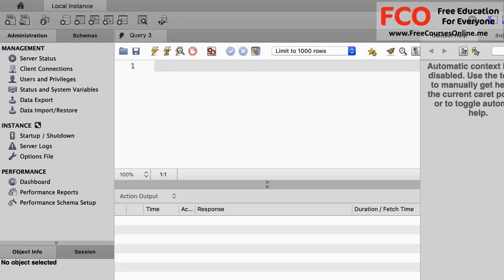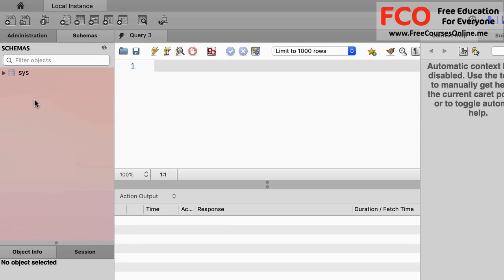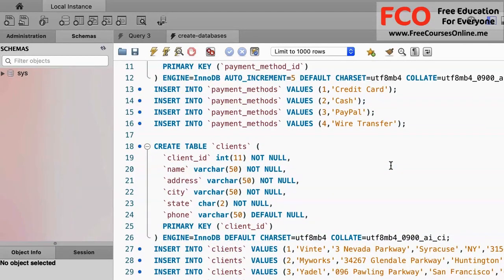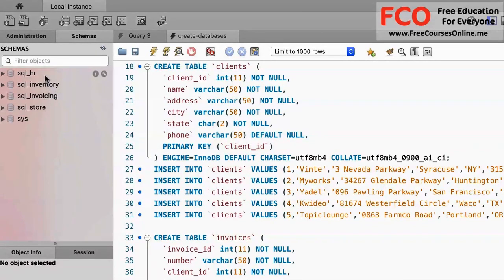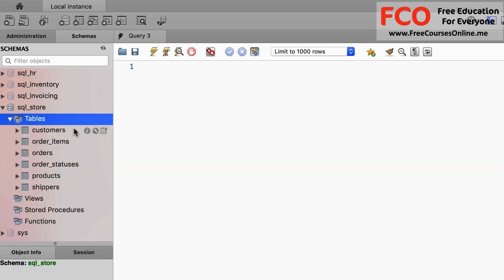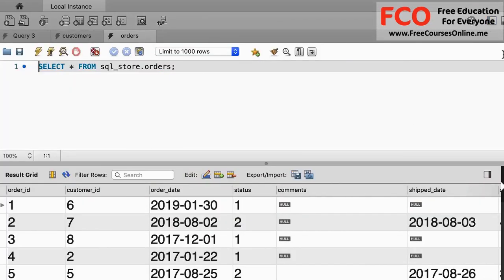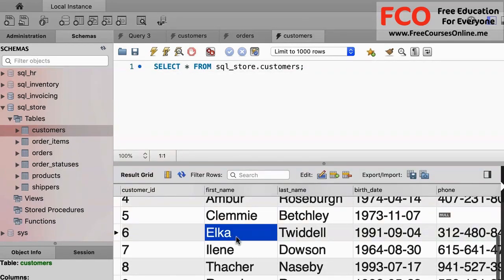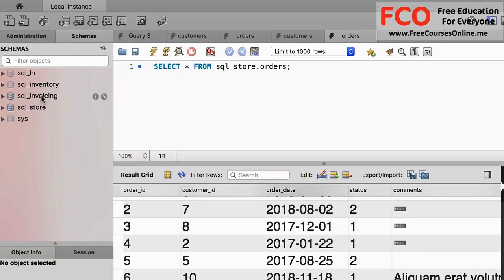Create Database SQL; MySQL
Learn SQL with a Twist!!

:Books:
Python for Data Analysis Book
SQL Beginner's Guide to Managing and Analyzing With SQL Book